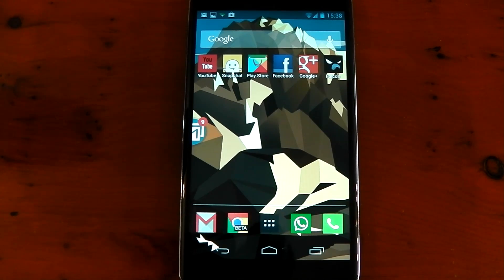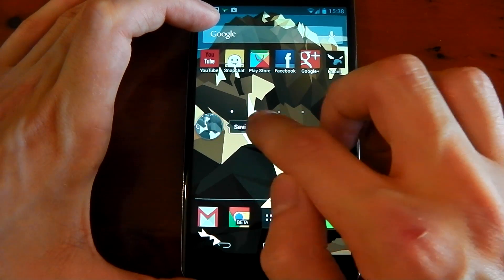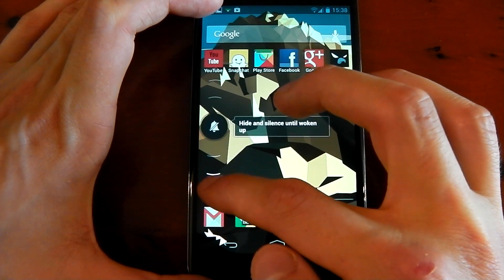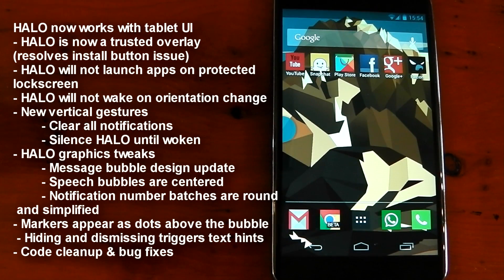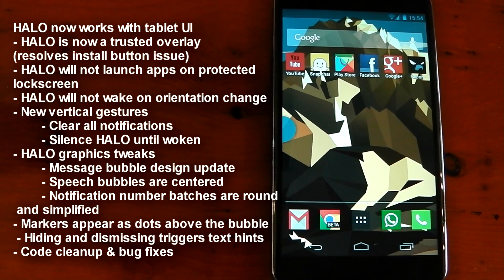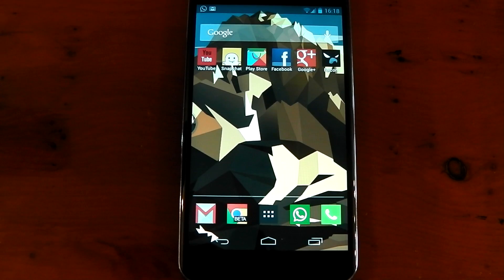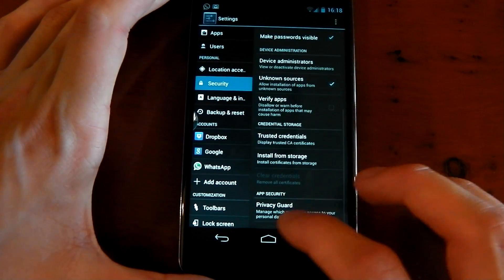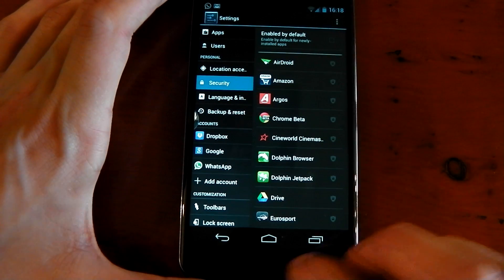Nexus 4 - Paranoid Android - 3.67 - July 13th - Update / Changes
( its still called 3.65 , but the data is the 13th)